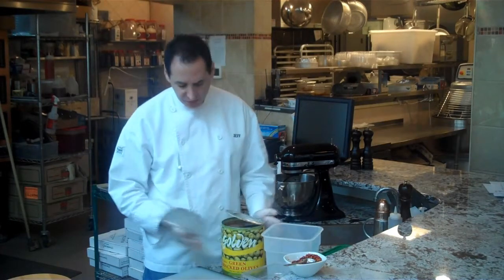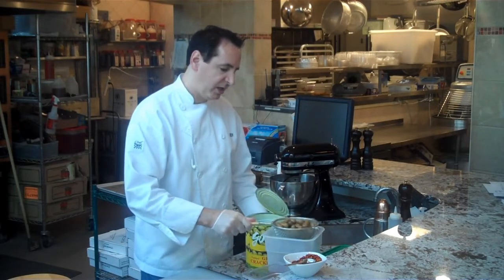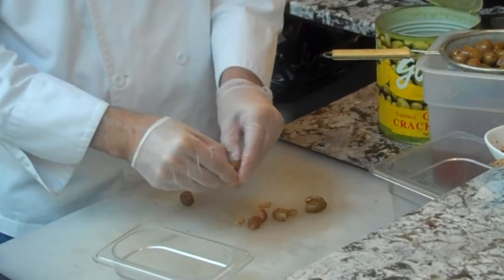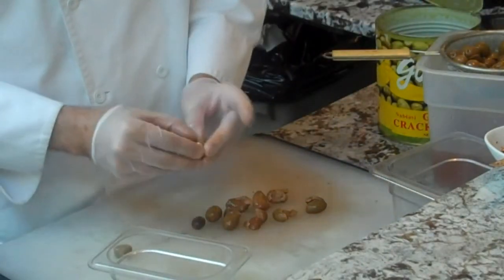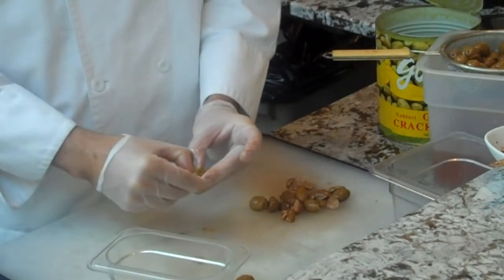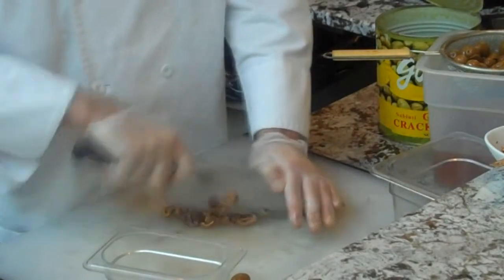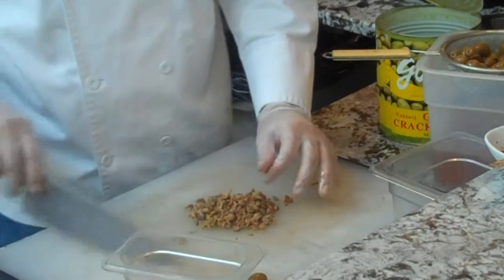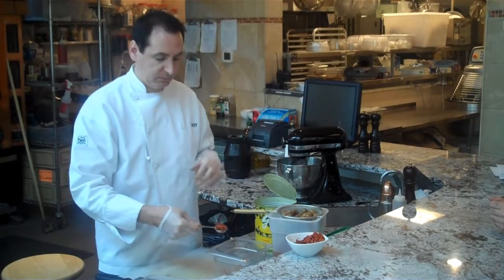1224 Green Olives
Varasano's Pizzeria